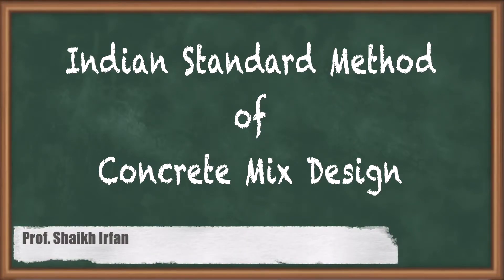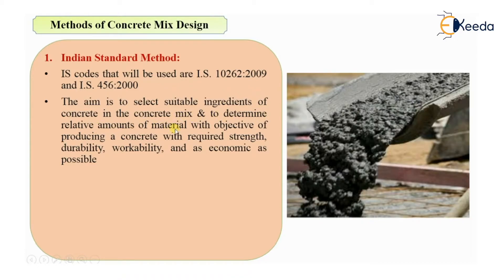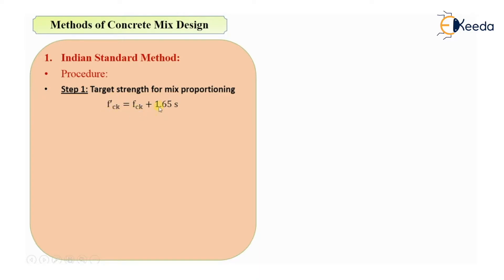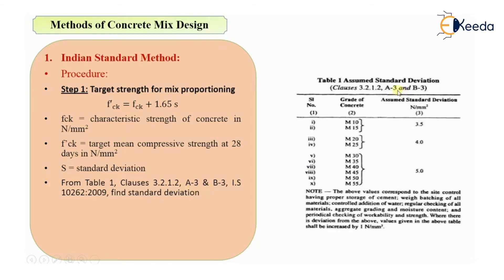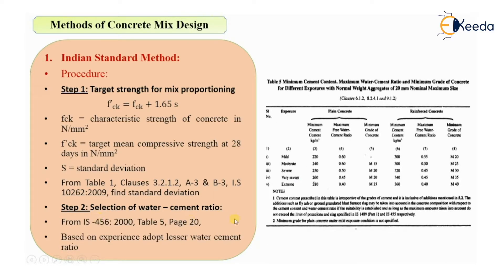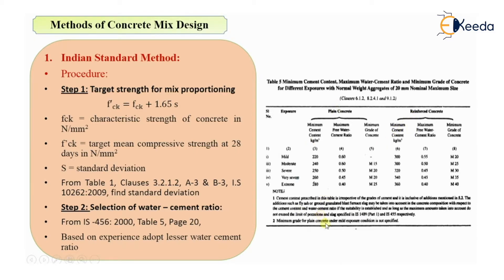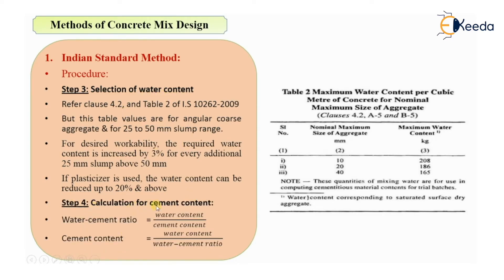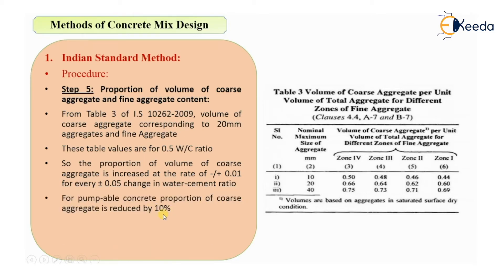Indian Standard Method of Concrete Mix Design - Advanced Concrete Technology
Video Name - Indian Standard Method of Concrete Mix Design

Chapter - Concrete Mix Design in Concrete Technology

Happy Learning!